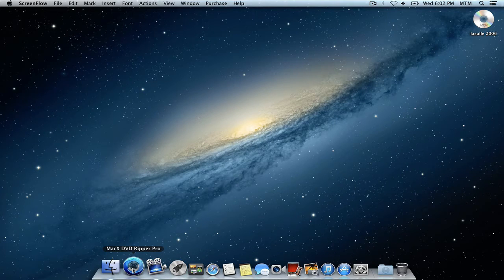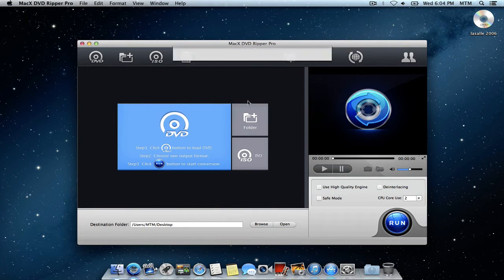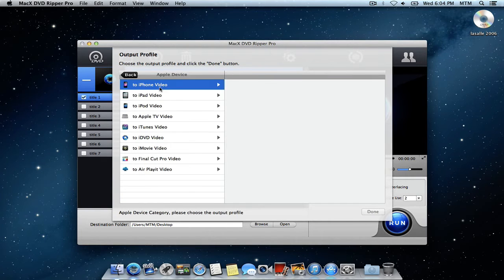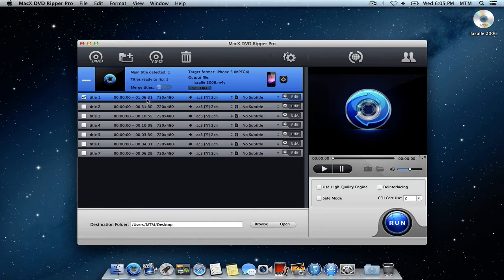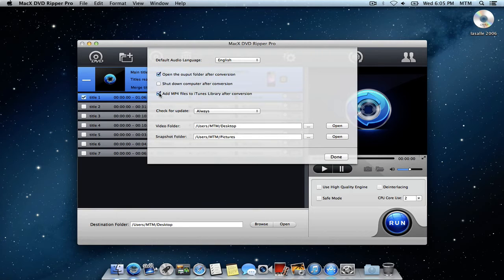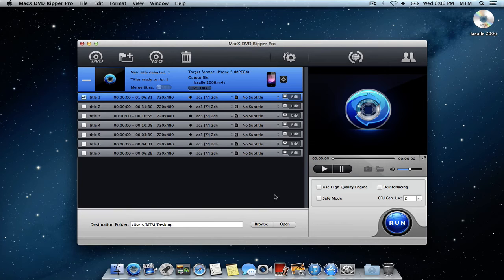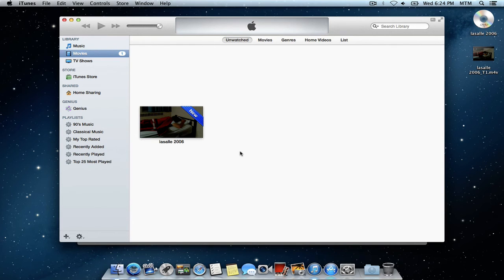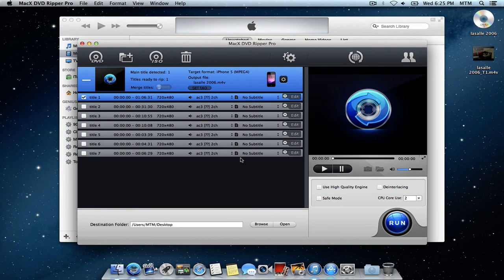How to Copy Any DVD to Your Apple Mac Computer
How to copy any DVD to Mac or iTunes using MacX DVD Ripper Pro

This tutorial shows you how to copy any DVD to iTunes so you can put them on any device -- your iPhone, iPad, iPod, Android tablet, Android smart phone, or just keep them in iTunes. This is a fantastic piece of software that I'm using. It's called MacX DVD Ripper Pro. And if you click the annotated link at the top of this video it will take you to their site where you can download it and buy it at a discounted price. I highly recommend it. It's very awesome. You'll get your use out of it so go ahead and do that right now.

Once you have it downloaded and installed, start it up. It'll bring you to this main screen here and most people are just going to load the DVD disc so if you click this DVD button it'll load your DVD disc that is in your DVD drive right now. Or you can click this Load DVD folder if you already have a folder on your computer. Or if you have the ISO image you can click this ISO button. Most people are, like I said, are going to be using the DVD button so click that.

And here the Source DVD disc window pops up. It'll show you what's loaded into your drive right now. It'll show the main title of the movie here in this box. You'll just hit OK. Alright and here it is. It'll pop up the output profile window and here is where you can select what output format that you want your movie to be in depending on what device you're going to put it on. So I can choose anything from an Apple device, iPhone, iPod, iPad, all kinds of stuff, Android tablet to Android smart phone, and even YouTube video and PC General, all kinds of stuff. So right now I'm just going to choose iPhone. It gives you these recommended settings which is really awesome because you won't have to go in here and change any of the settings. It's already chosen for you. It gives you the best quality option and it gives you, even gives you the option to choose older models which is pretty cool. So I'm just going to leave mine on iPhone 5. Click Done.
And here it is. It automatically detects the main movie title. It's got a check right here. You can see how it's the longest. This is the duration so it's an hour and six. That's the main movie. If you just want to copy the main movie it automatically selects it for you and you just hit Run. But if you want to select any of the extras, if the DVD has any extras you can go ahead and select any of these here.

That's pretty easy. That's as simple as it is. I will show you what the settings look like if you want to go in here and change some of these. Basically the default audio language we'll just leave that at English obviously. And then you can choose this Open Output Folder that's by default. And you can actually check this Add MP4 files to iTunes library after conversion. What this does is it automatically adds the video movie to your iTunes so you don't have to do it manually after it's converted, after it's copied to your Mac. And you can actually choose this Shut down computer after conversion if you'd like. And here you can choose the default location of where the backed up copy of the DVD video goes onto your computer. I just have mine set to the desktop by default. You can change it to whatever you'd like. So now, yeah we'll just hit Run and let it copy the DVD to your Mac.

And there it is folks, simple as that. The output folder will pop up. Your movie will be there. If you want to put it into iTunes, just open up iTunes and you can drag and drop this movie in there and then once it loads there it is. And you can load that onto your iPhone, your iPod, iPad by syncing up your iDevice to your computer via the USB cable and it'll sync onto your device. So go get that program now it's called MacX DVD Ripper Pro and again the link is on the top of this video, and the link is also in the info section below this video so you can click on it there too. So go get that, highly recommended program by me.

How To Copy Any DVD To iTunes (Mac X DVD Ripper Pro)